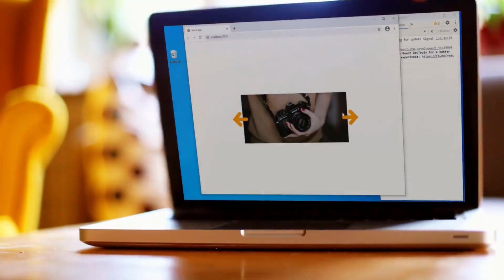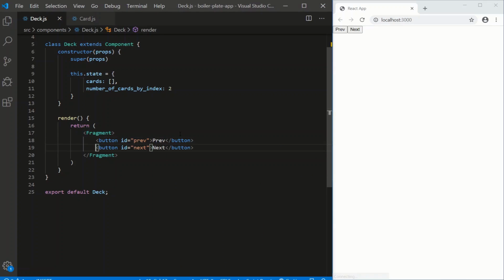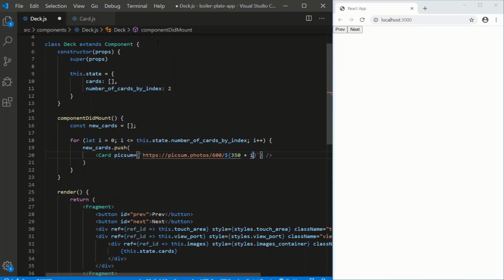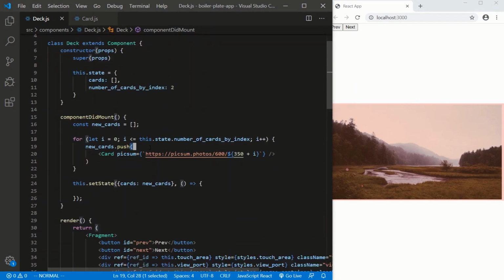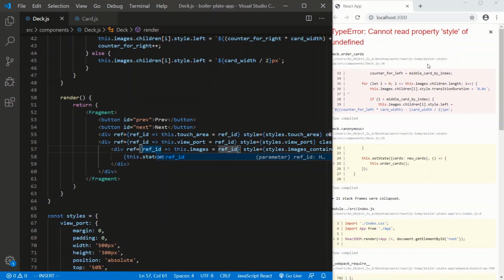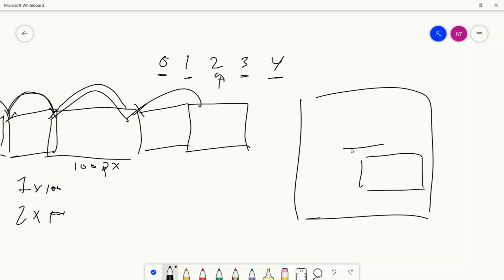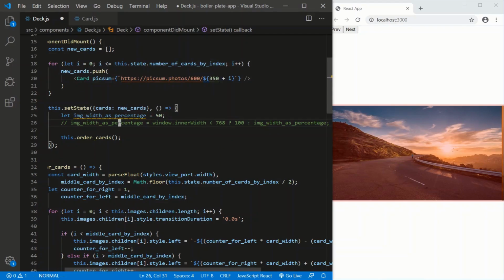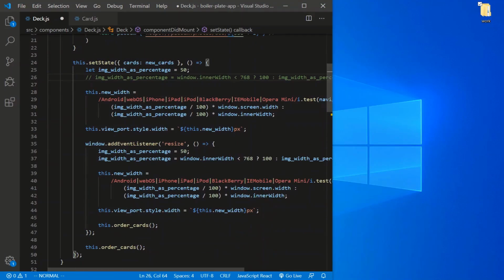How to Create The ULTIMATE Image Slider in ReactJS (RESPONSIVE-3 types of navigation) | Phase 1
In Phase 1, we'll place and position all of our HTML elements on screen. We'll use JavaScript and CSS to make this responsive.
Great for showcasing a portfolio of web development projects.
When we're finished this project, you'll have a fully-responsive ReactJS image slider that can be navigated using BUTTONS, WHEELS, and TOUCH.

Bitcoin: 3H4NKKwPdbiE5Gtc3Uk2DiwszqHhrRbmKK
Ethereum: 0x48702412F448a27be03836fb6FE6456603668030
Litecoin: MNJ4uv3GD4r62VpQ8rHX1Pj1ihWCj74hCK
Cardano (ADA): Ae2tdPwUPEZHifkCDEM8BVLoKULwNkLuj7NC9dVbtdQhCVuFVxsAKUpJsZF